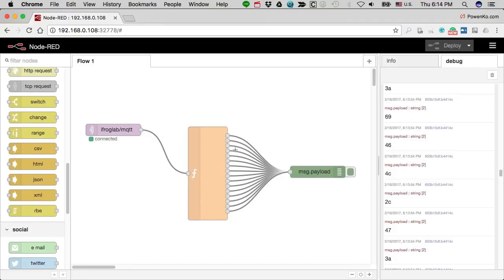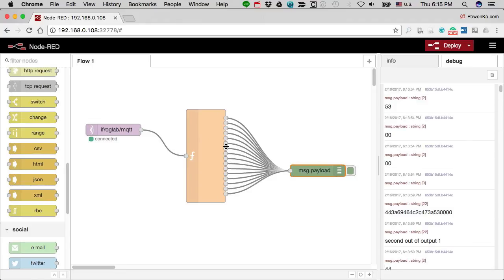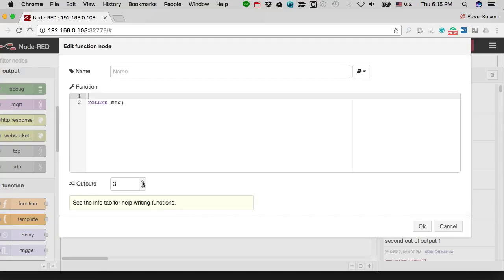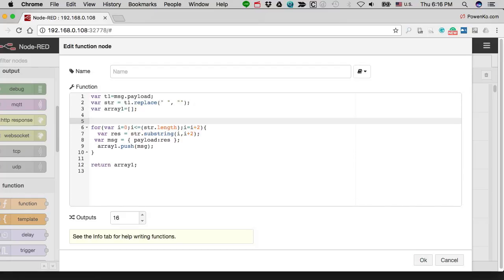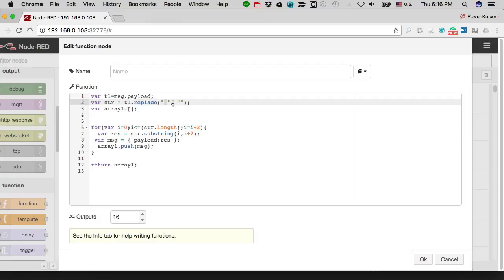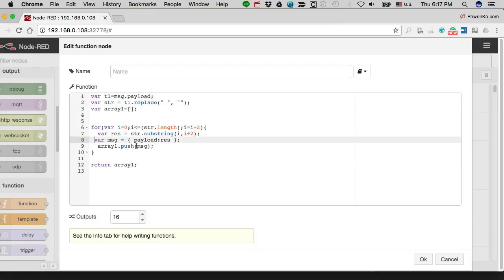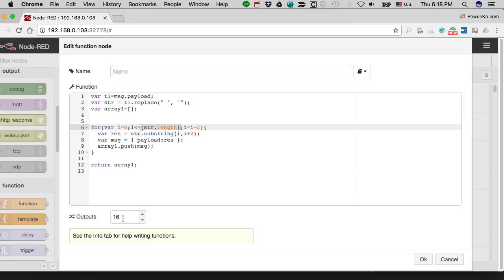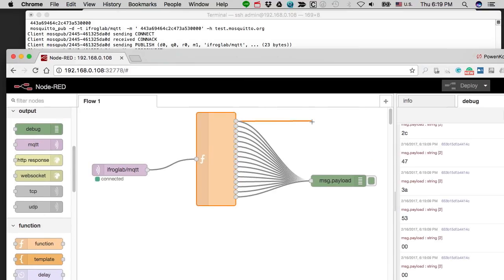【iFrogLab.com】Node Red 3 -3 MQTT PassData get each byte